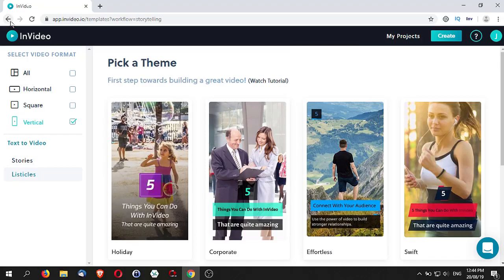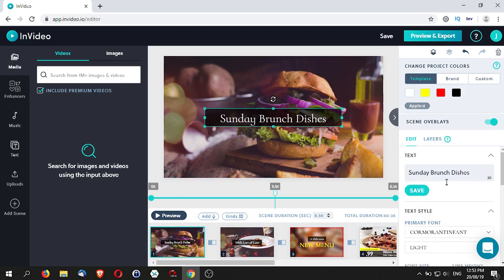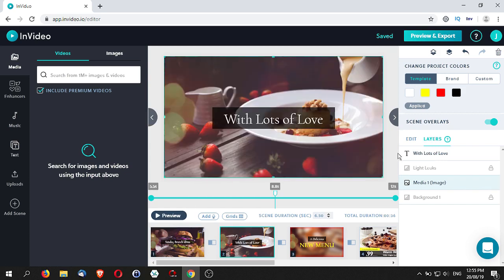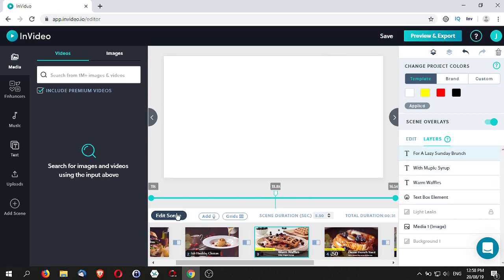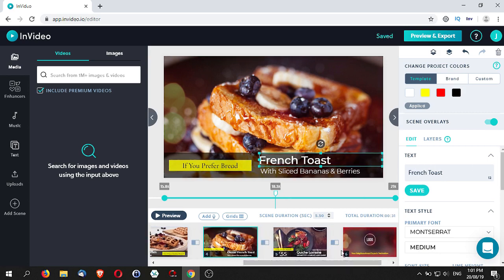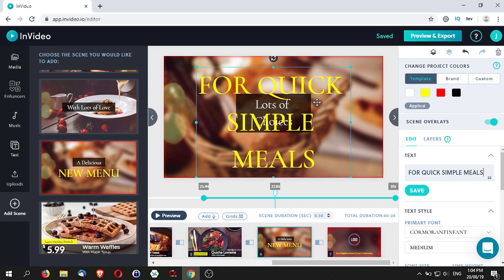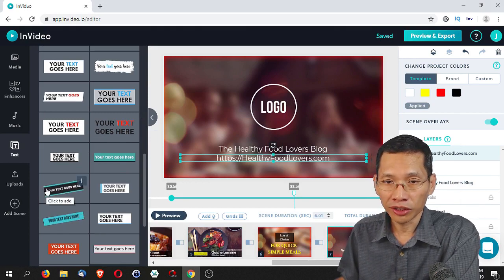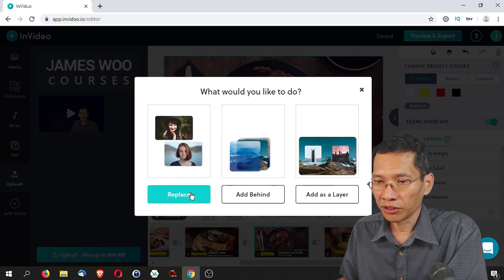InVideo Tutorial - Part 4. Ready made Templates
InVideo Tutorial Part 4 (Final Tutorial) - Using ready-made Templates in the InVideo app.

Using the Template option in the InVideo app.